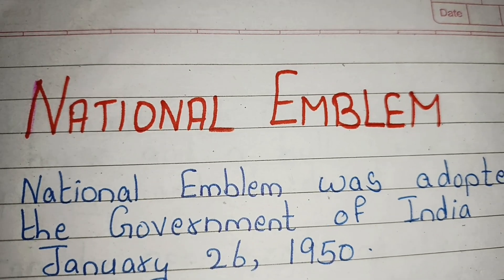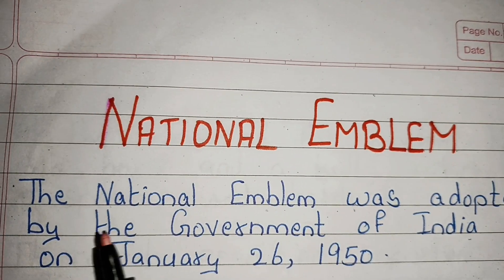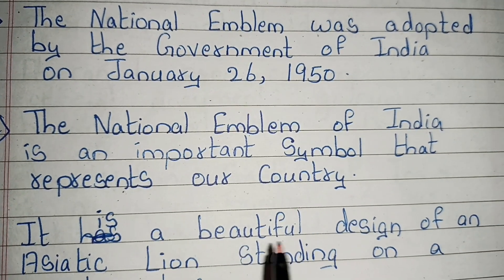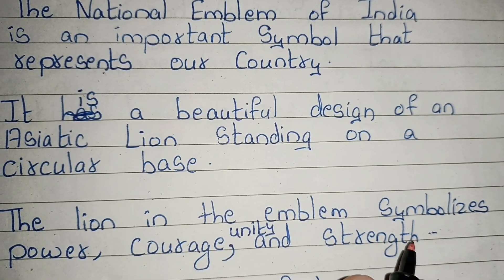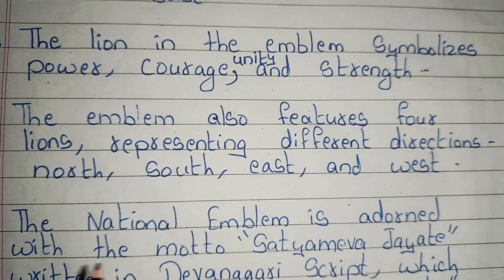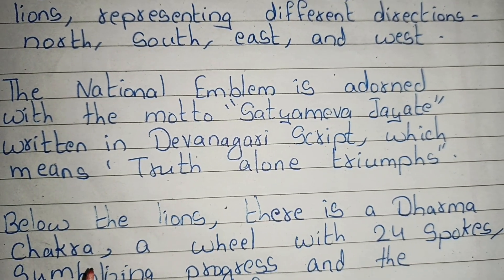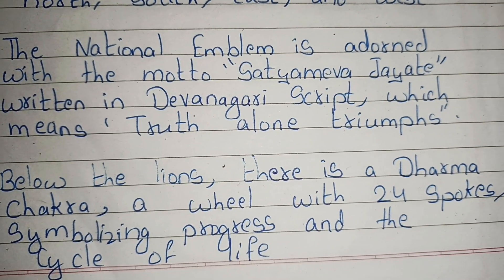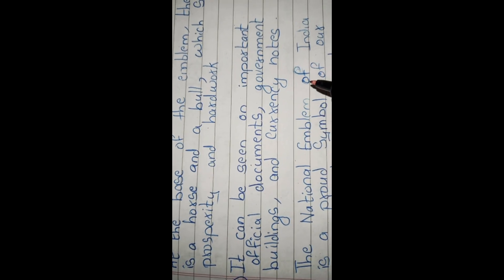10 Lines on National Emblem// Essay on National Emblem in english// National Emblem essay